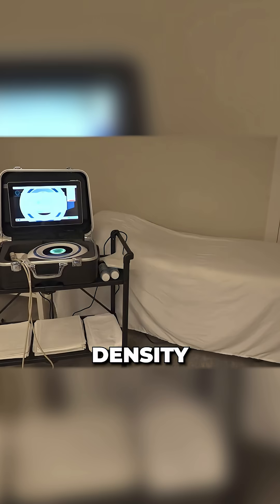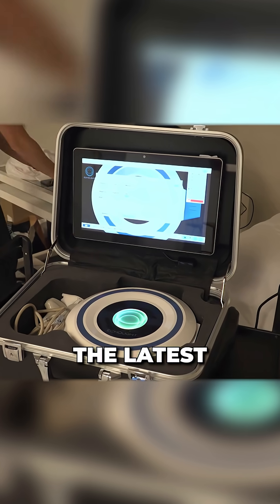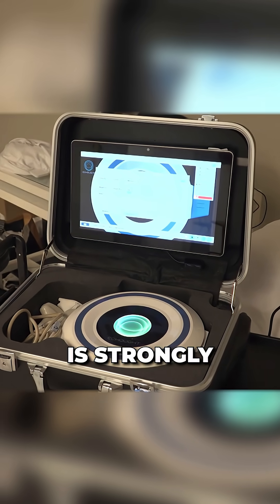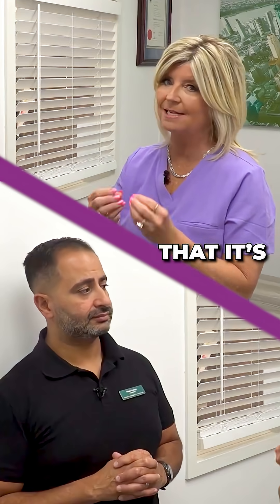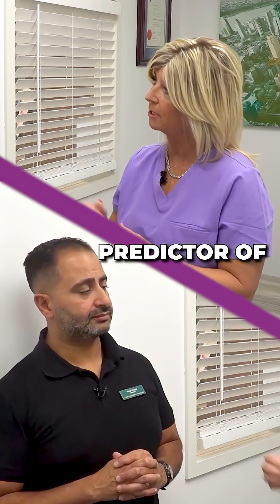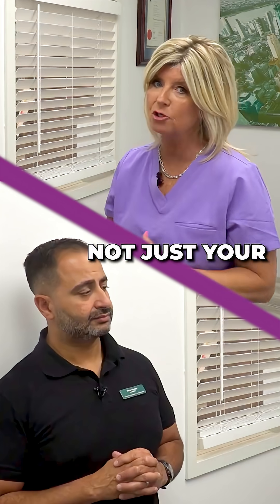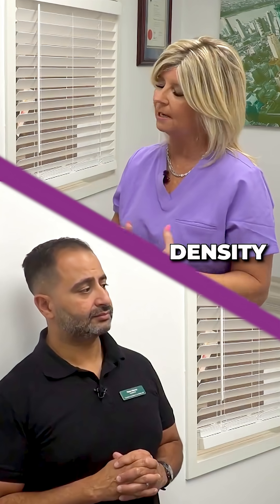The Truth About Bone Density Tests: What DEXA Misses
Unlike DEXA scans that only measure bone density, REMS technology goes deeper — assessing both bone density and bone quality.

Research shows bone quality is a stronger predictor of fracture risk than T-scores alone. That’s why early, non-invasive screening with REMS can help prevent osteoporosis before it starts.

Learn how medications, nutrition, and movement all work together to build stronger bones — and what makes REMS a game-changer in women’s bone health.

👉 Follow for more science-backed insights on hormone balance, menopause, and bone health.